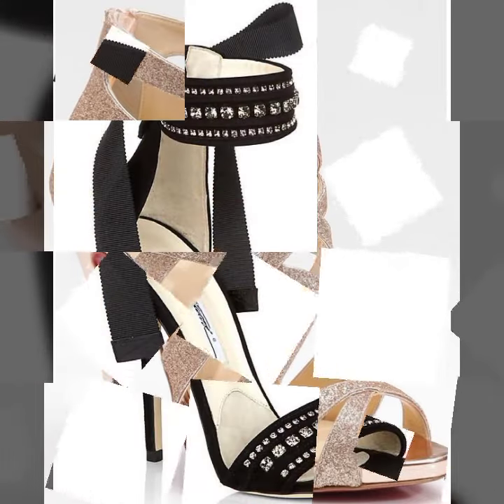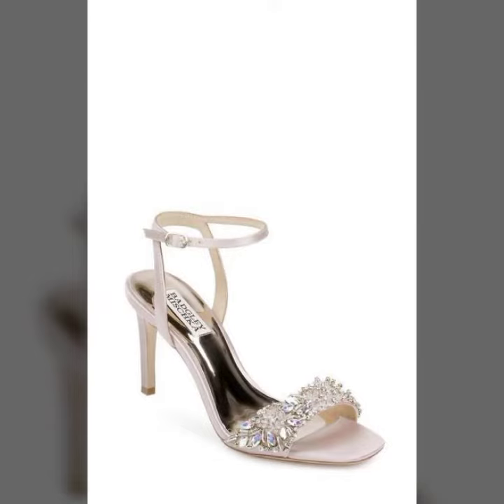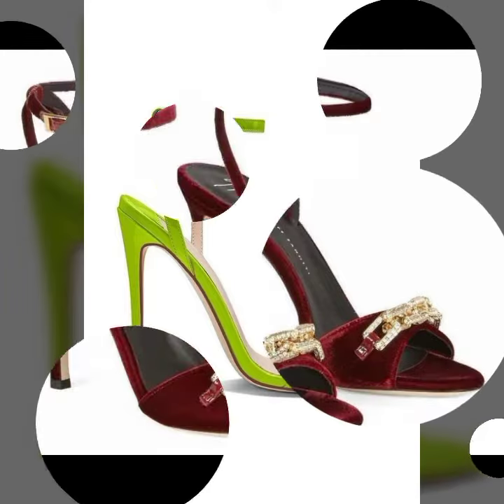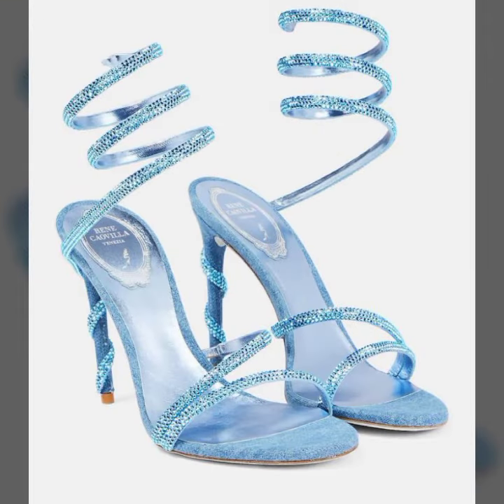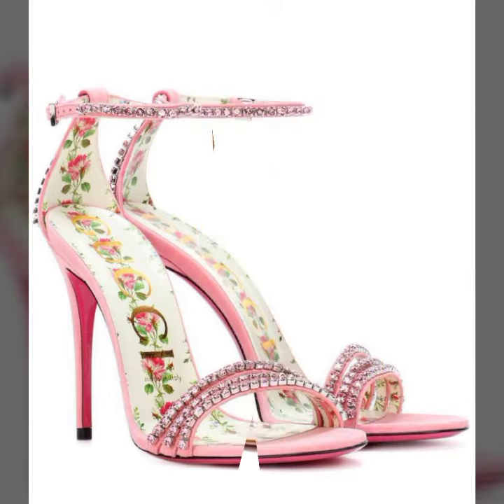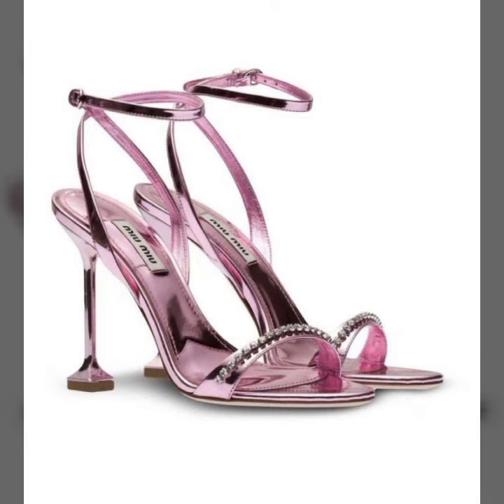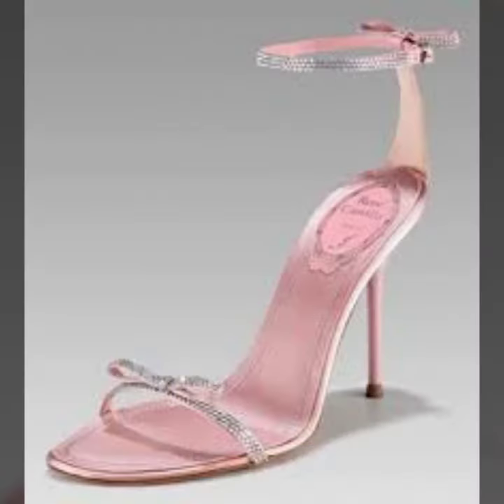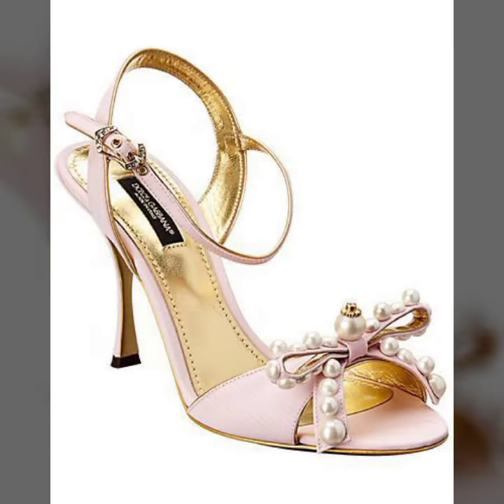Outstanding and Eye-catching Women Footwear Open Toe High Heel party wear Sandals 2023